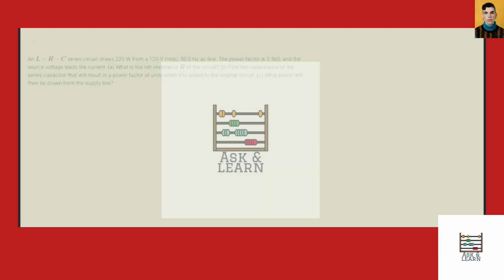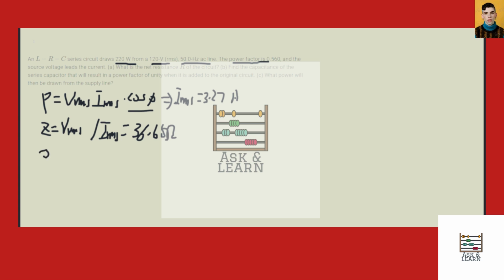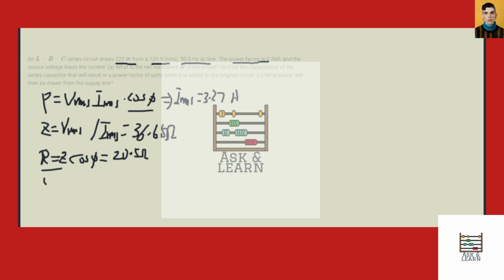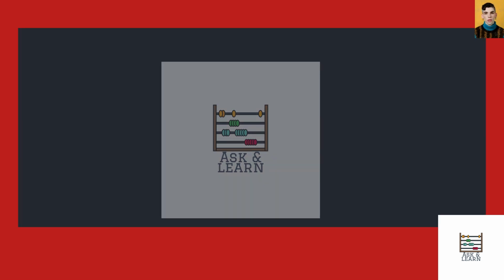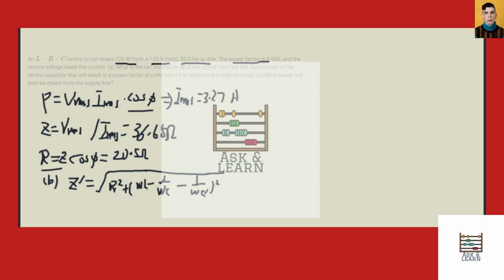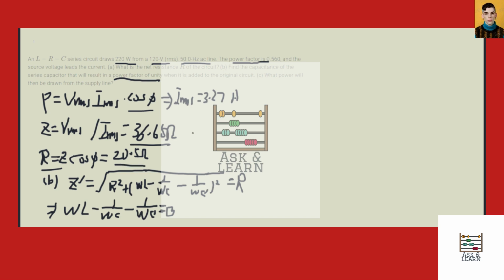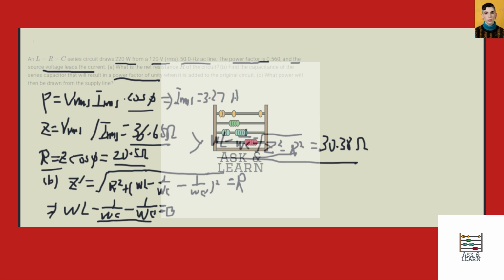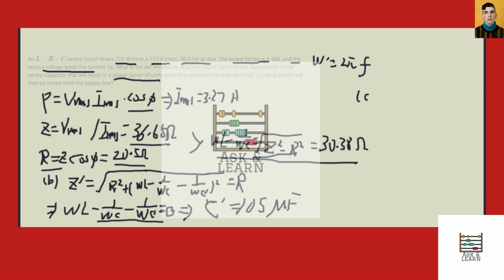An series circuit draws 220 W from a 120-V (rms), 50.0-Hz ac line. The power factor is 0.560, and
An   series circuit draws 220 W from a 120-V (rms), 50.0-Hz ac line. The power factor is 0.560, and the source voltage leads the current. (a) What is the net resistance   of the circuit? (b) Find the capacitance of the series capacitor that will result in a power factor of unity when it is added to the original circuit. (c) What power will then be drawn from the supply line?